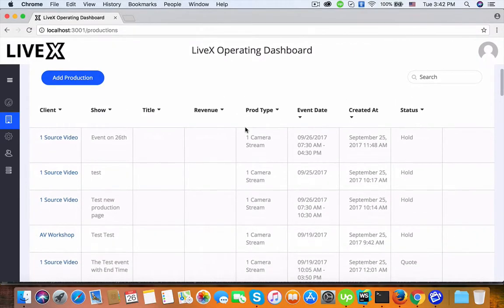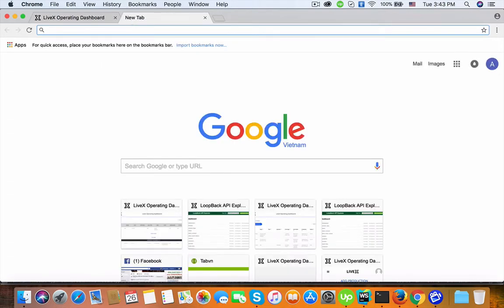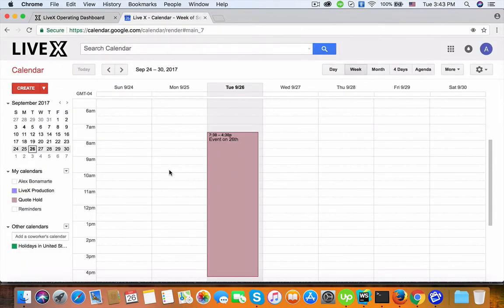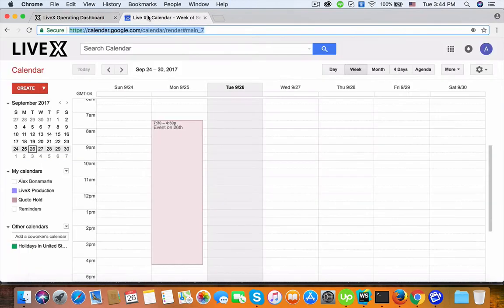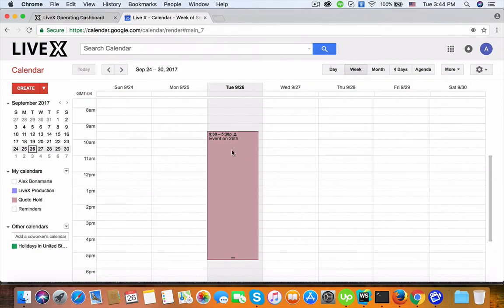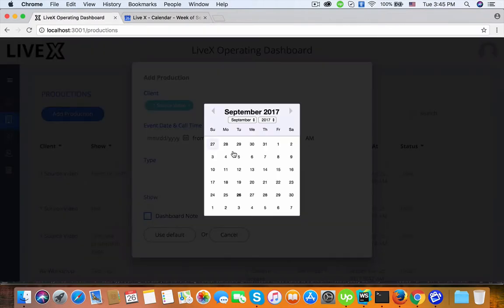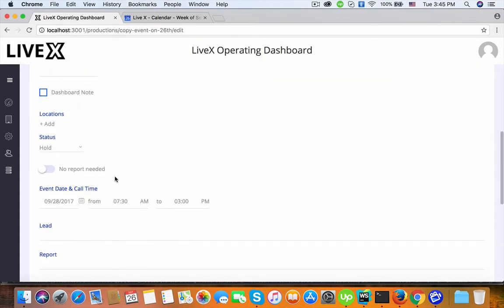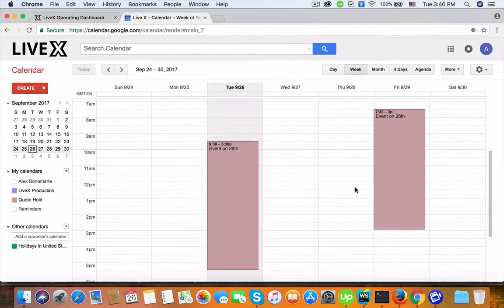LiveX React Dashboard App Google Event calendar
For Alex.